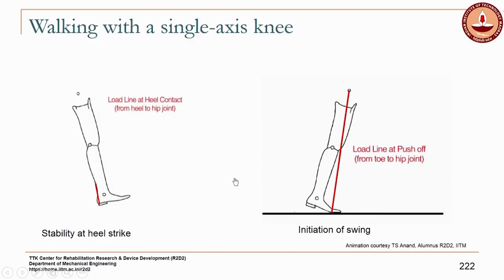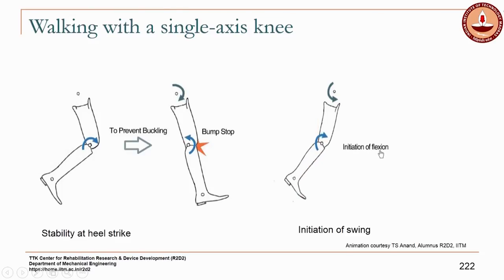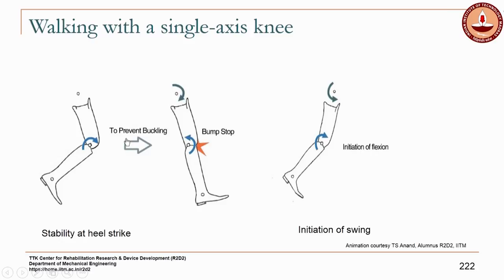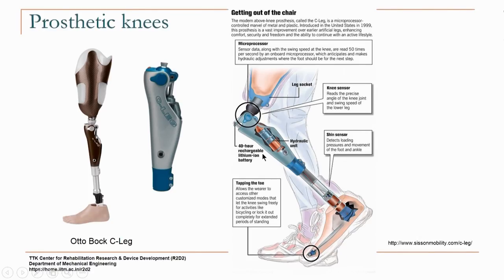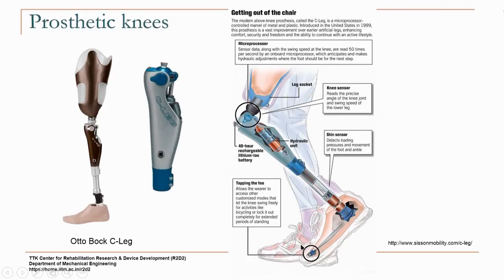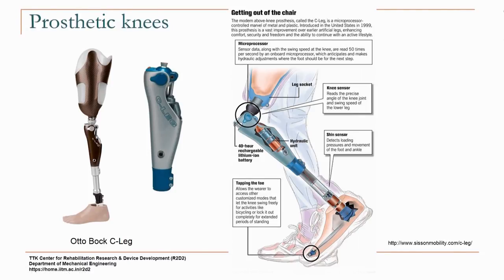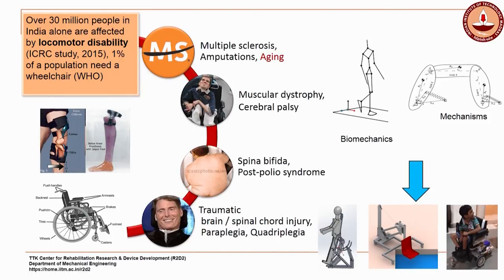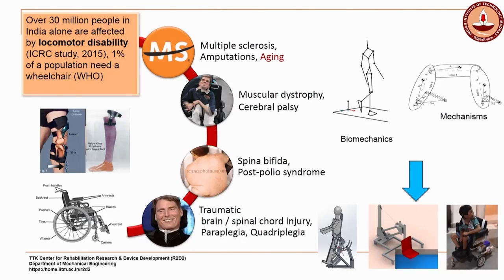Lecture 36 Journey of Standing Wheelchair Development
Journey of Standing Wheelchair Development
IIT Madras